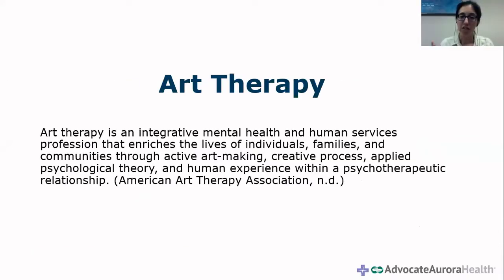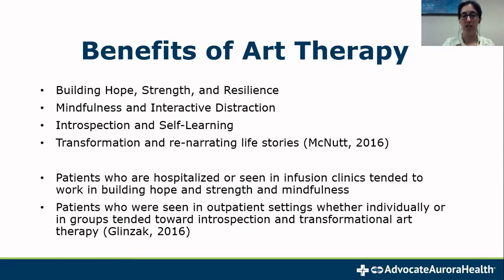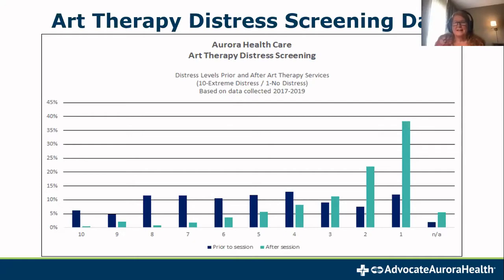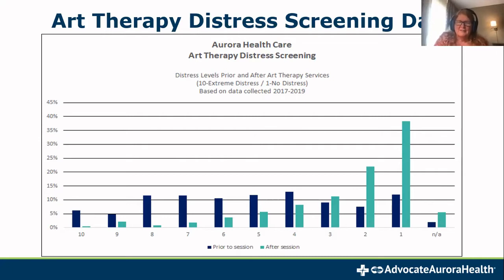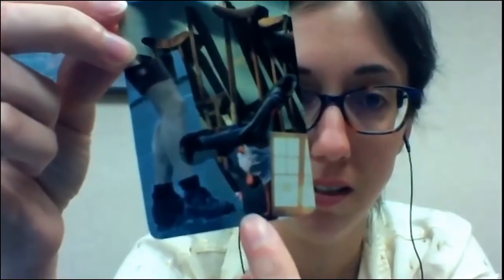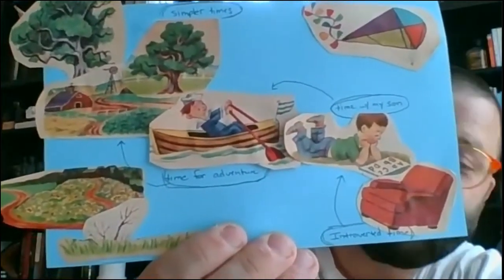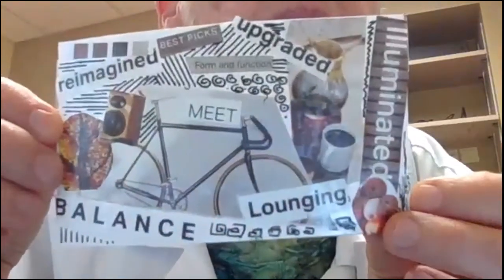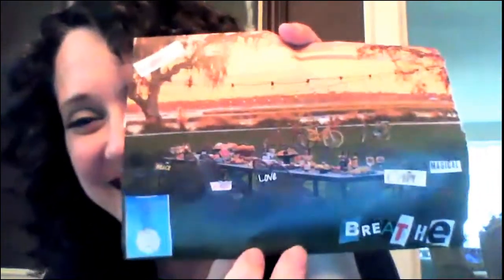Expressive Arts for Healing: The Team's Impact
Friday Chalk Talks are a weekly, 20-30 minute presentation and discussion, for the entire multidisciplinary Palliative Care team (physicians, nurses, social workers, chaplains, pharmacists, and others). A grassroots project to share knowledge, experiences, and lessons learned with other Palliative Care specialists. Presentations are focused on smaller topics meant to spark further interest in a subject and provide listeners with pearls that may help impact their practice.

Looking to Join?  If you are in healthcare and working in, or closely with, the field of hospice or palliative care and would like to be a part of our weekly live discussions, reach out to us at: .